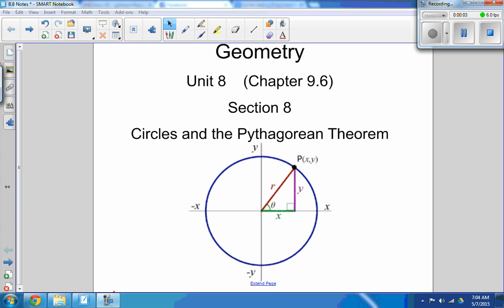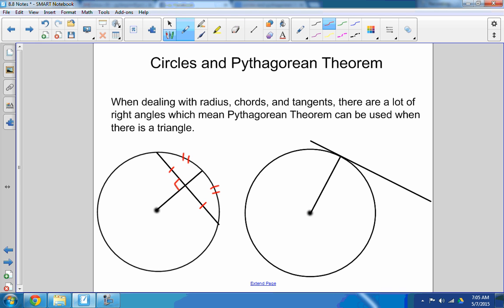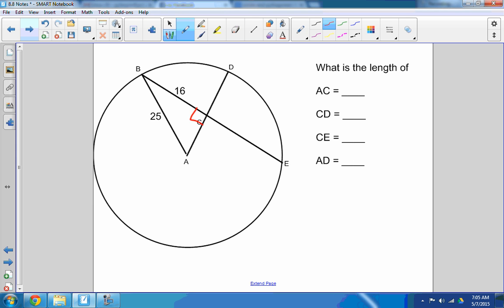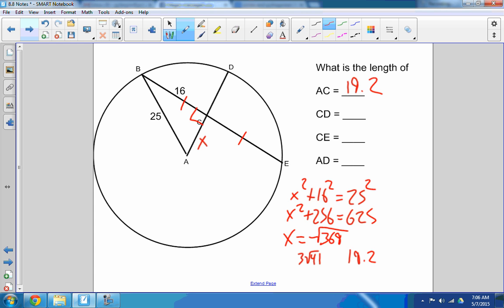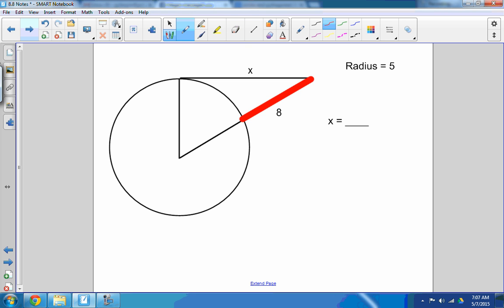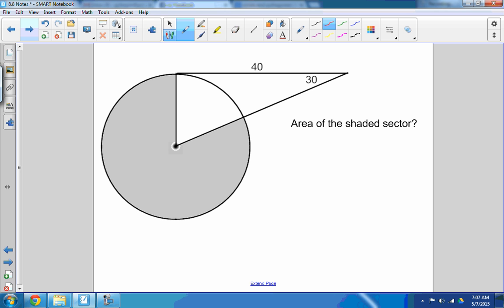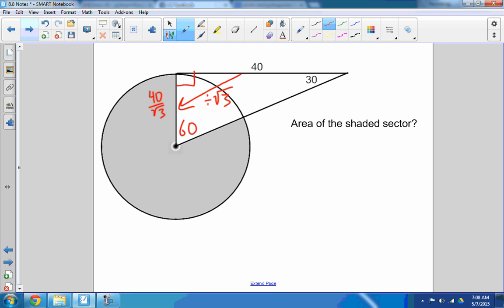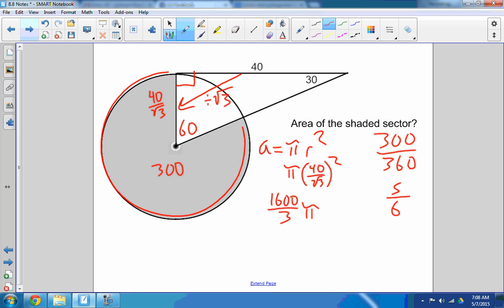Video 8 8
Unit 8, section 8: Circles and Pythagorean Theorem